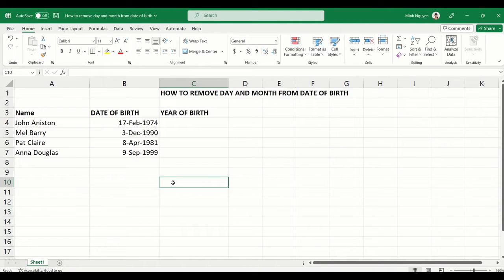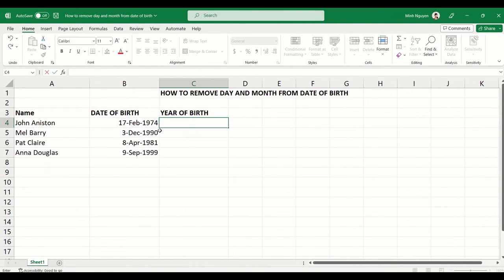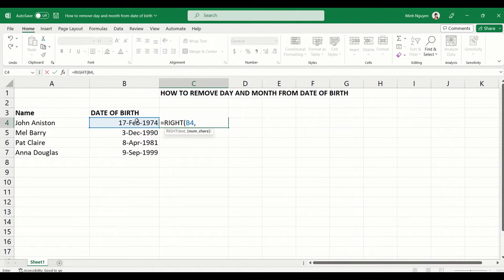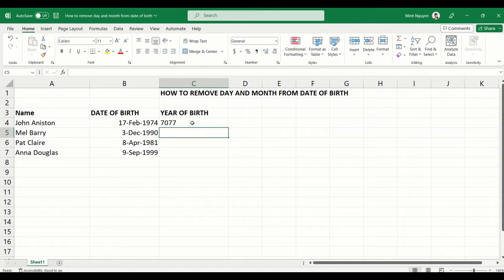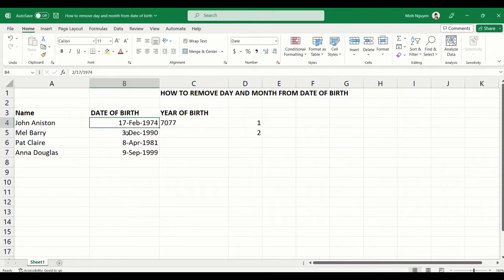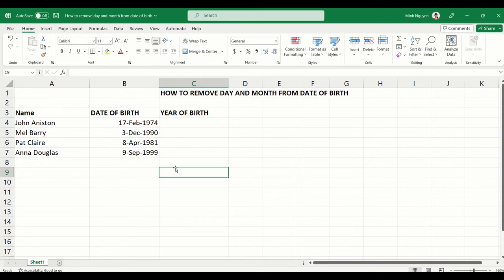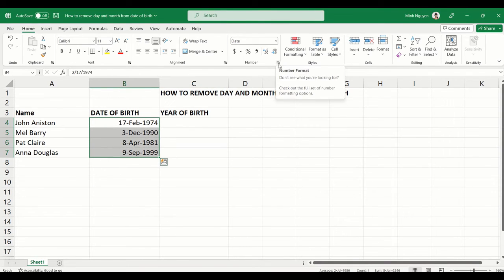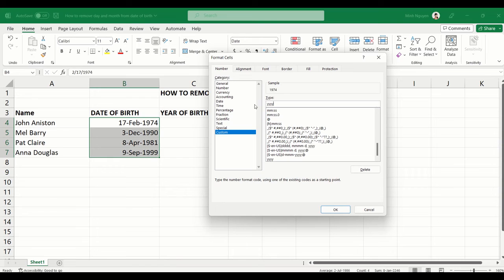How to remove day and month from Excel date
Let's learn how to remove day and month from Excel's date , such as date of birth, and keep only the year value.  This would come in quite handy when you are doing customer filing, billing or customer loyalty programs.  Let's go!